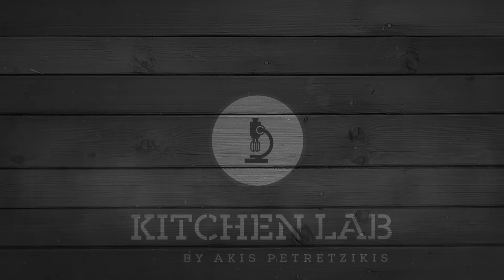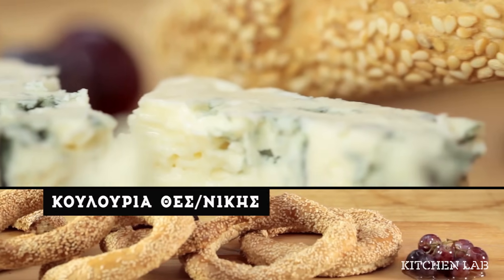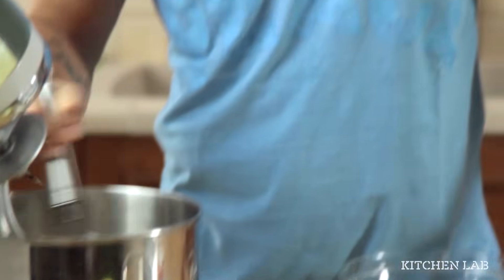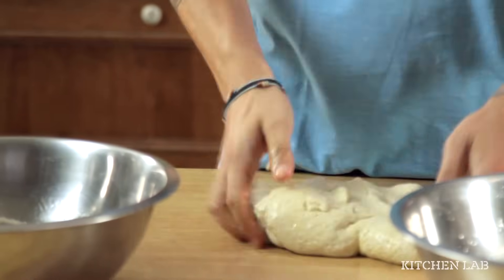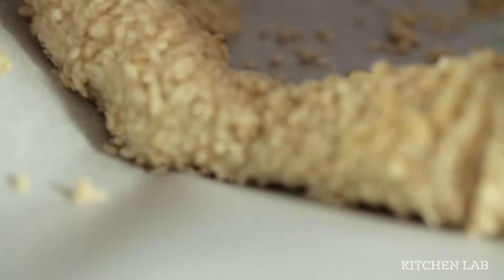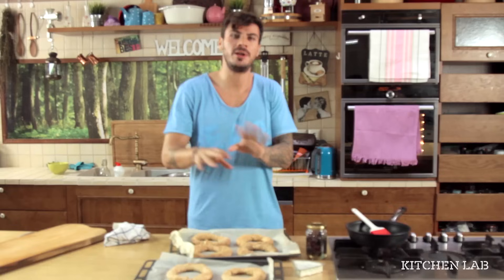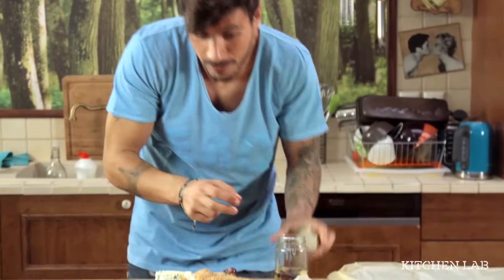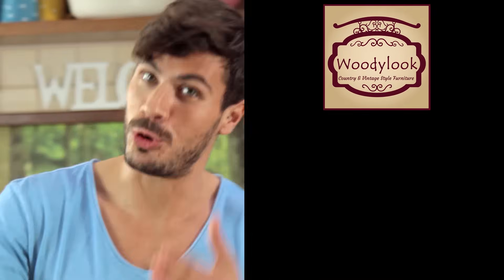Κουλούρια Θεσσαλονίκης | Άκης Πετρετζίκης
Κουλούρια Θεσσαλονίκης | Koulouria Thessalonikis | Άκης Πετρετζίκης

Παρουσίαση : Άκης Πετρετζίκης
Σκηνοθεσία: Λεωνίδας Πελιβανίδης (Lax Peli)
Ηχολήπτης: Γιάννης Φωτιάδης
Production: Akis Petretzikis Ltd.

Ειδικοί συνεργάτες: Mary-rose Ανδριανοπούλου, Γιάννης Μπουροδήμος,